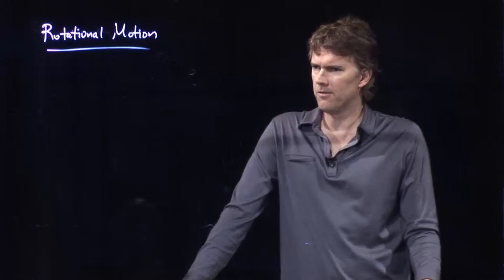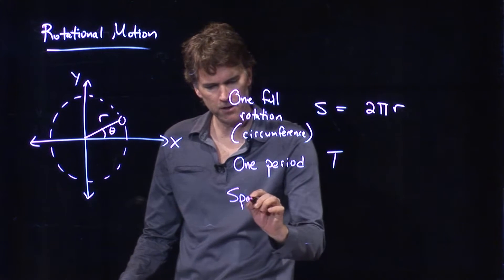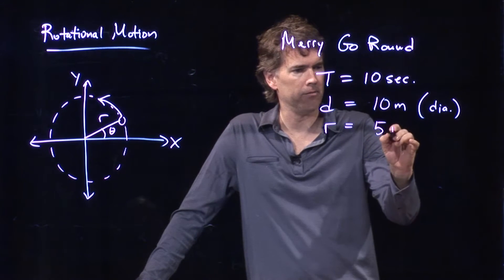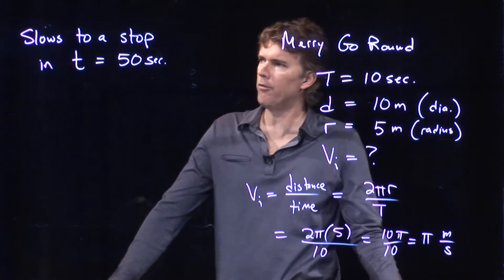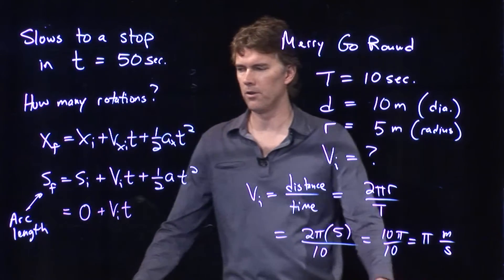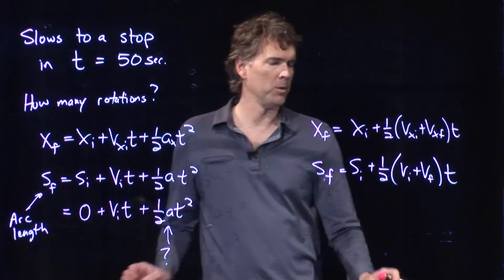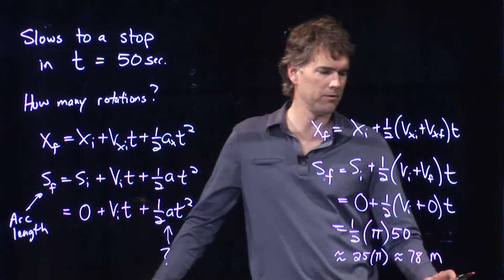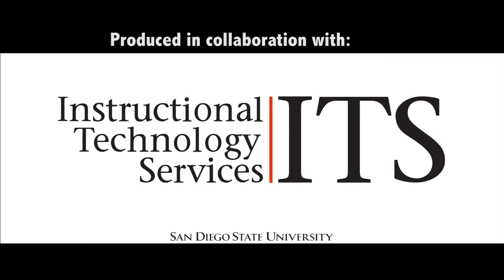Rotational Motion Merry Go Round Slowing Down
A spinning merry go round slowly comes to a stop.  What was the acceleration?